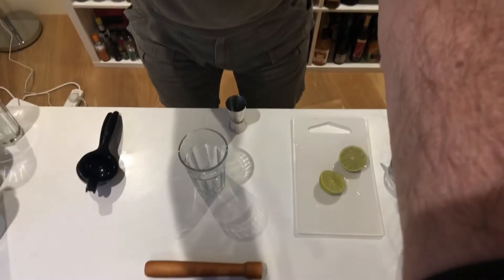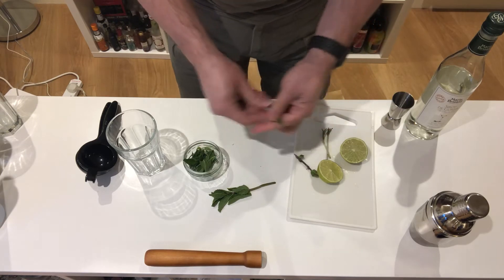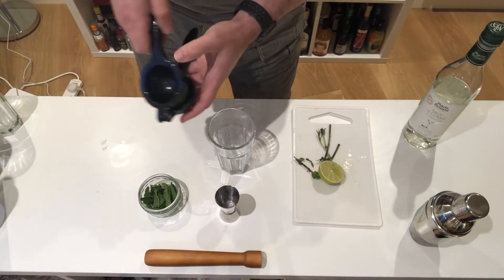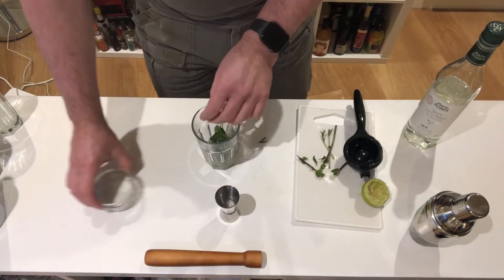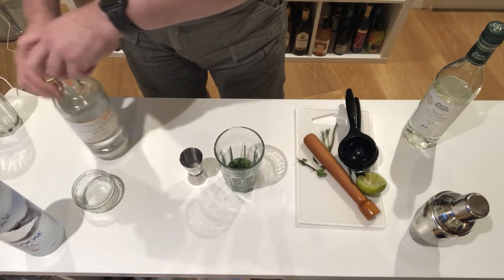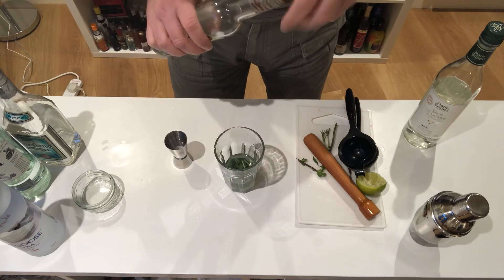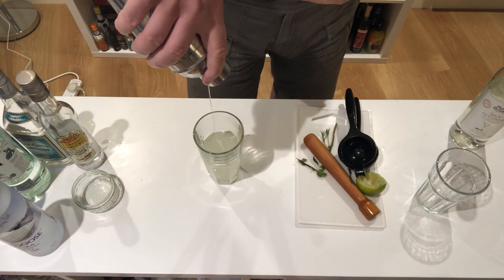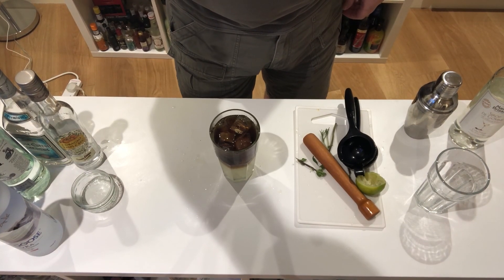The Long Glyn Iced Tea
The Long Glyn Ice Tea - a twist on the classic, with added crushed fresh mint and rosemary - a birthday tribute to my brother Mick Holt